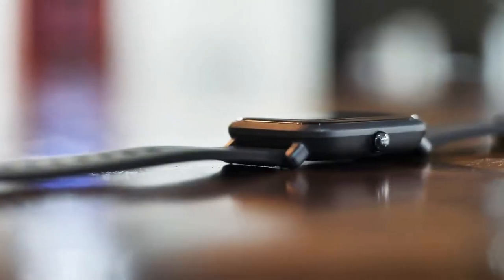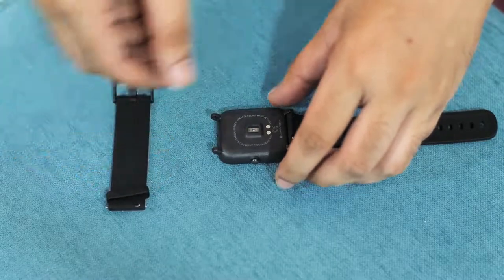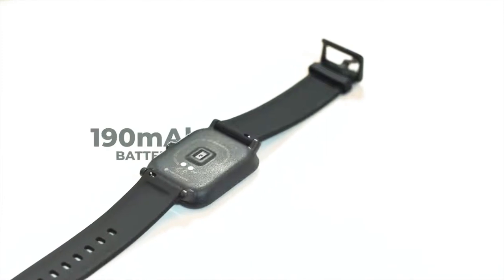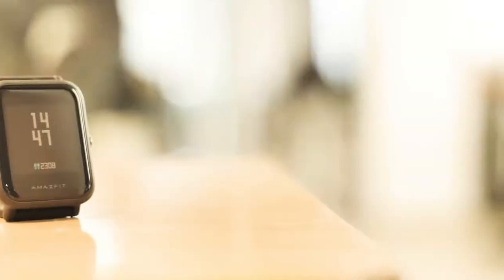AMAZFIT BIP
Xiaomi backed Huami recently launched the Amazfit Bip and Amazfit Stratos affordable smartwatches in India and well, we have them here. So, let's take a good look at the Amazfit Bip.